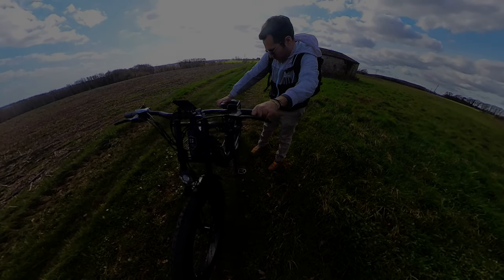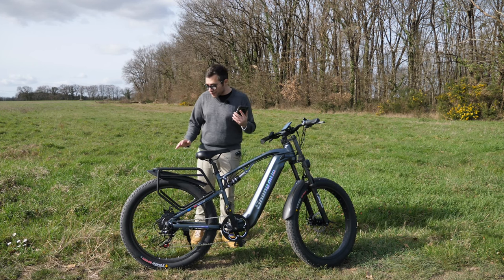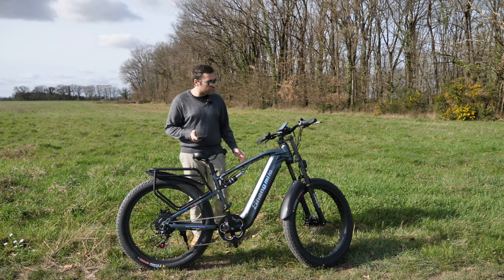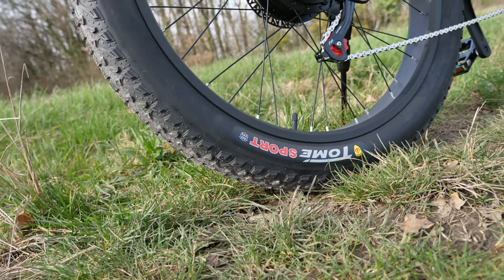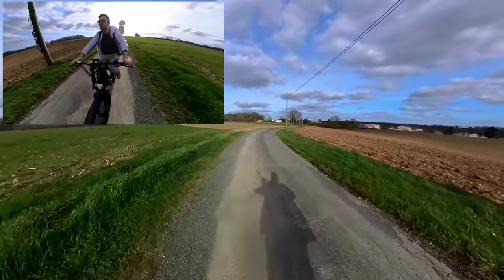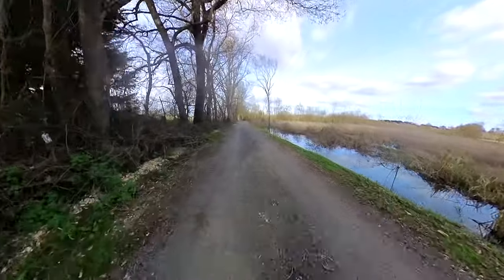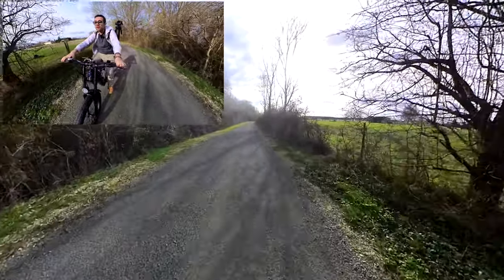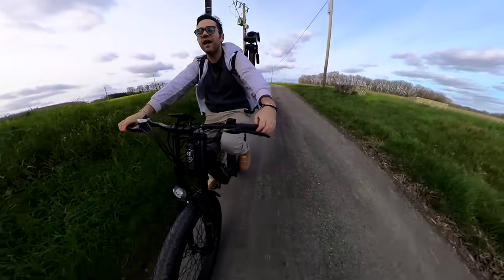SHENGMILO MX05 TEST FR - LE FATBIKE ELECTRIQUE QUI DÉCOIFFE !